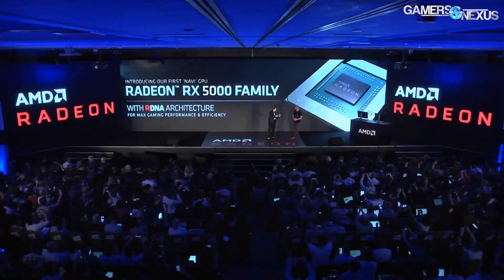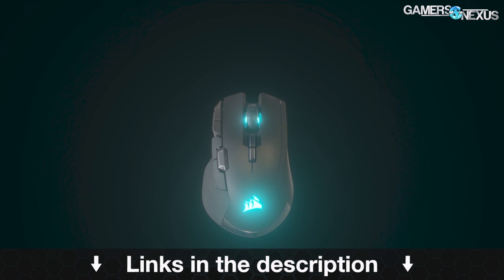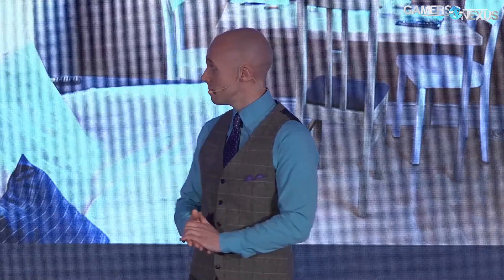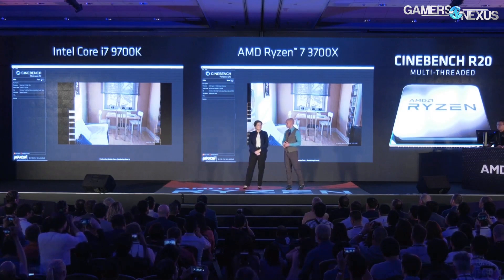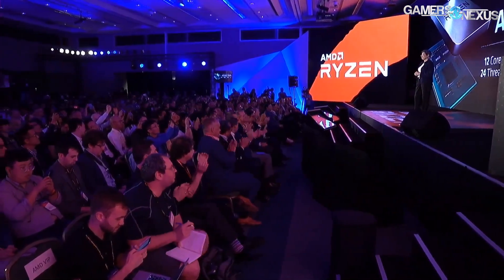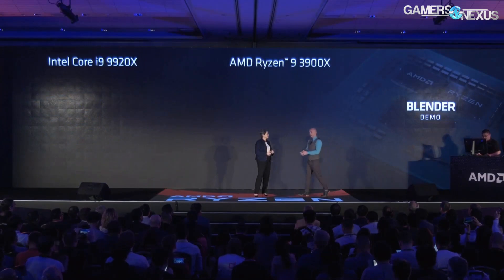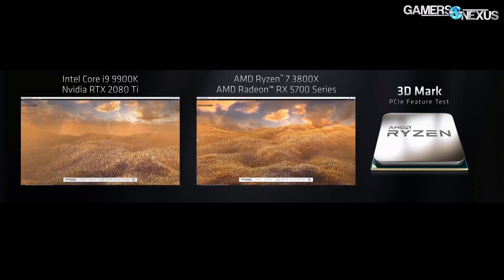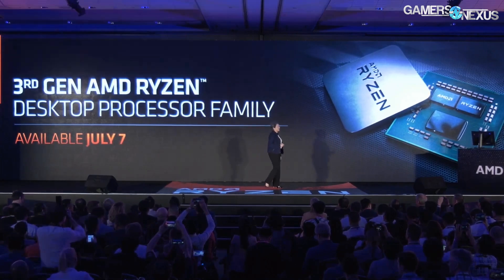AMD R9 3900X, 3800X, 3700X Specs & Price: 16-Core Held Back for Now (& RX 5700 GPU)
AMD only detailed some of its Ryzen 3000 product line specs, leaving much for E3 and later in the year. We'll go over what we have, like 3900X, 3800X, & 3700X specs and price.
Ad: Buy Corsair's Ironclaw Mouse (Amazon

AMD announced the 12C/24T R9 3900X at $500, the 8C/16T 3800X at $400, and the R7 3700X 8C/16T CPU at $330. We have some very limited frequency information (base and "boost"), but don't have all-core frequencies, XFR frequencies, or boosting behavior under Zen2 architecture. AMD also discussed its Navi RX 5700 and RX 5000 series GPUs during this presentation, something that we'll talk about in this news video. The comparison was primarily drawn as an RX 5700 vs. RTX 2070, but was limited to Strange Brigade and with any actual testing information obfuscated. For now, it seems, we have some top-level tech demos to set the stage, but must wait for more details in independent testing (and some at E3) before drawing conclusions. Note also that the 16-core CPU appears to have been held back until later this year, but we do know it exists.